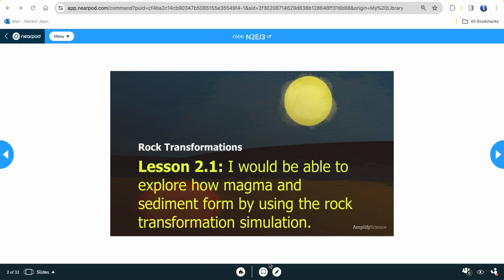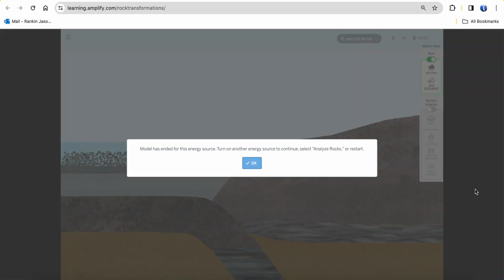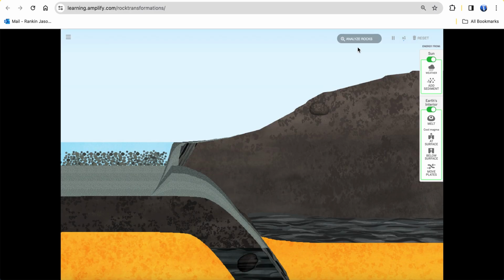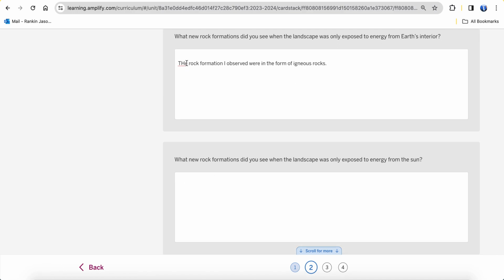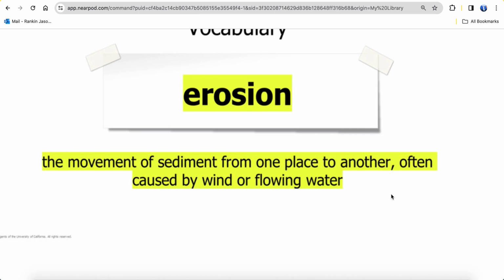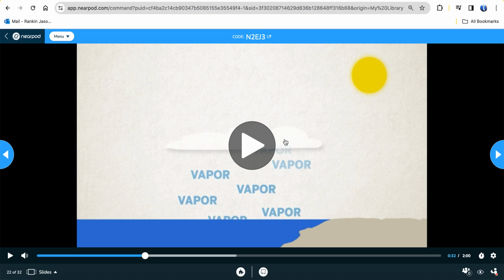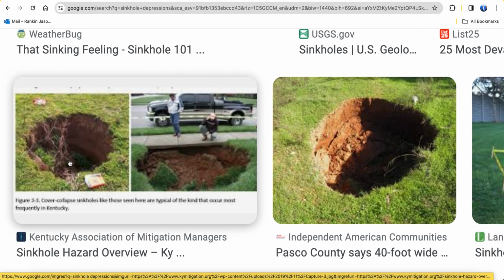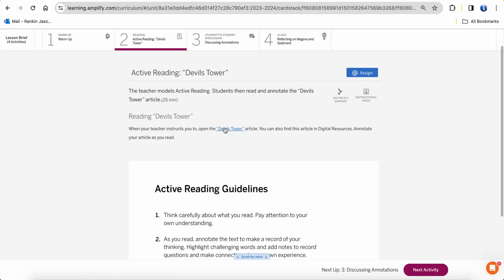RT Lesson 2.1 (second half)